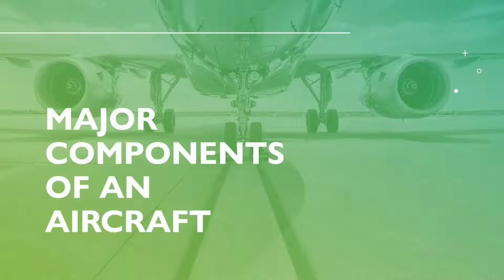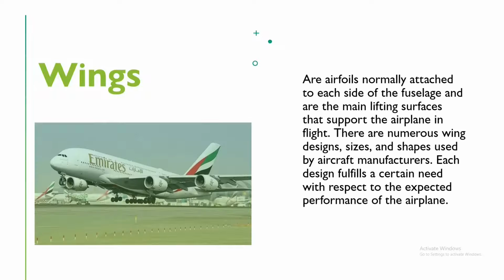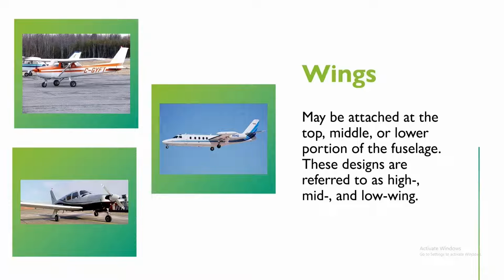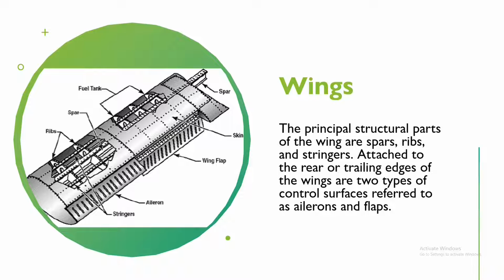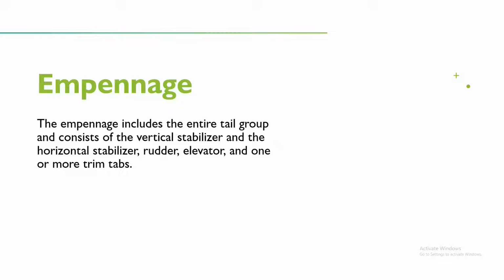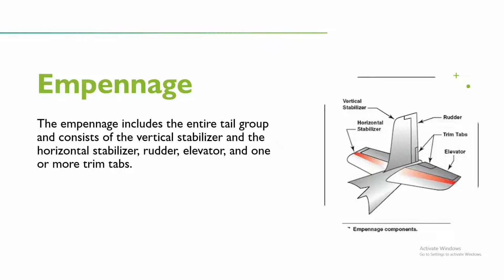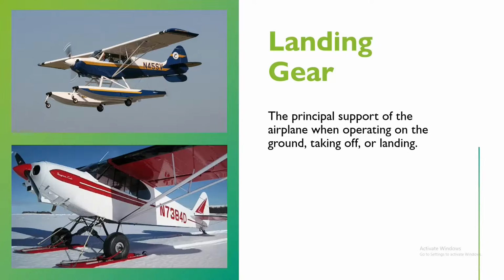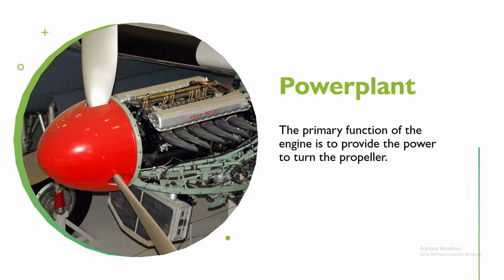Torres, Louis Xander - Introduction to Aviation with Principles of Flight